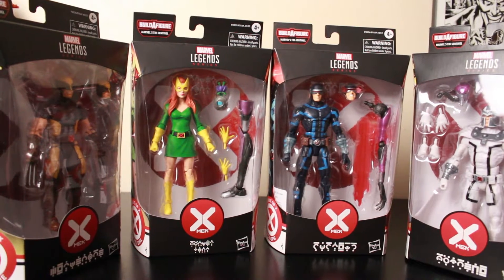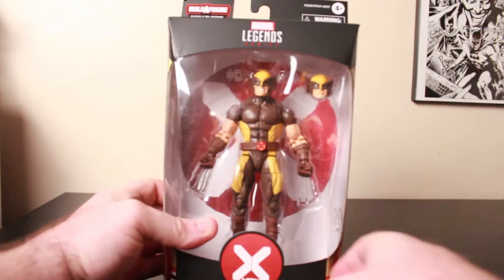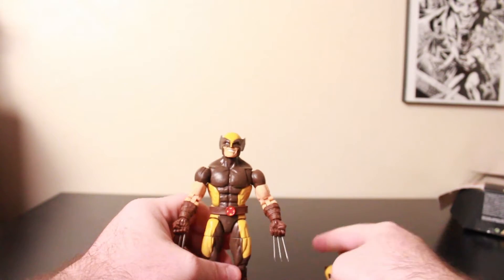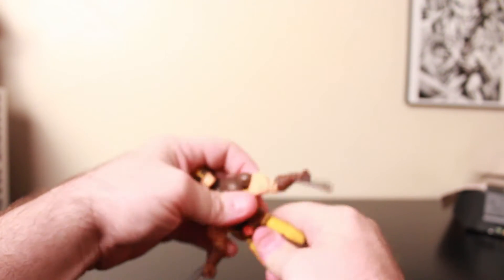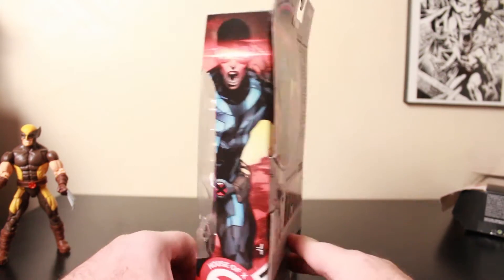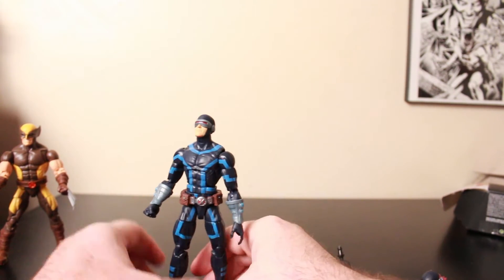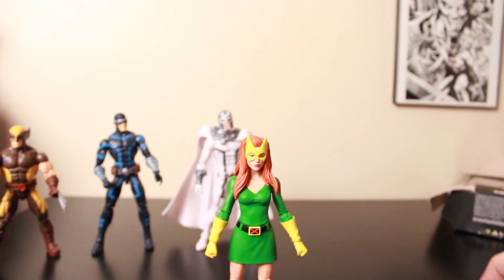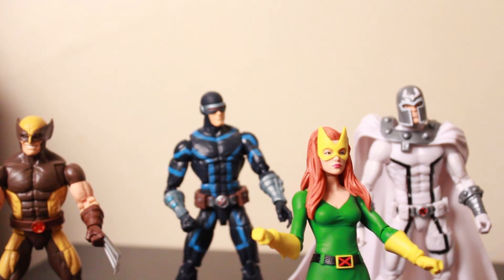Hasbro Marvel Legends House of X action figures review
My review of the Hasbro Marvel Legends House of X wave action figures. I take a look at Cyclops, Jean Grey(Marvel Girl), Wolverine and Magento.  I review the package, and go over the figures.